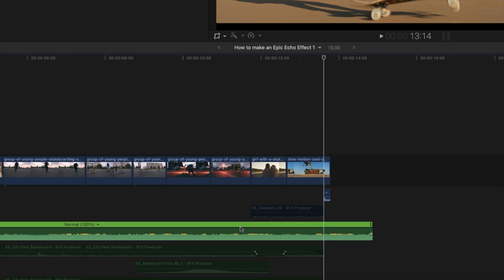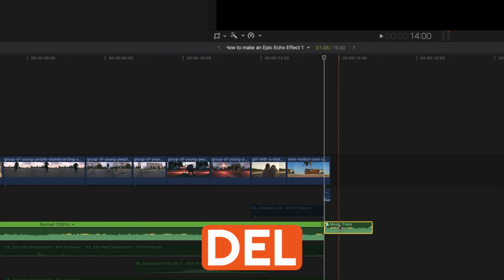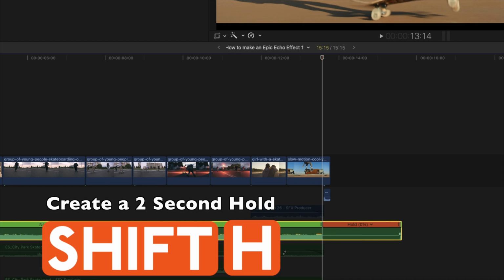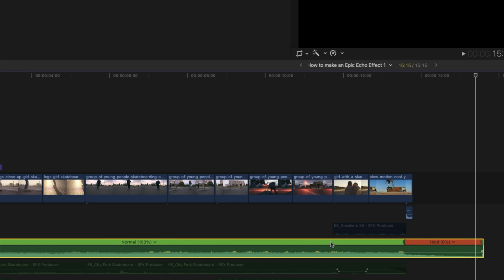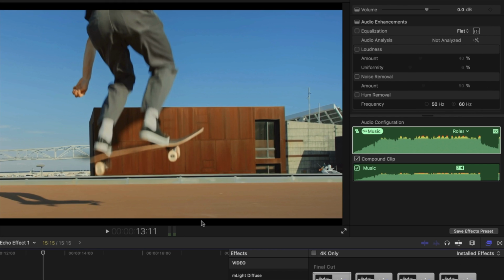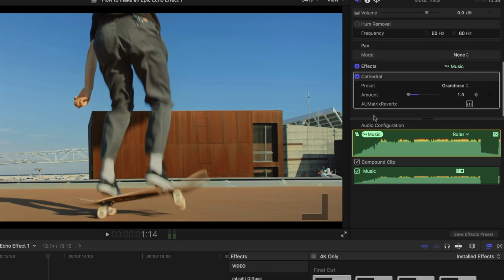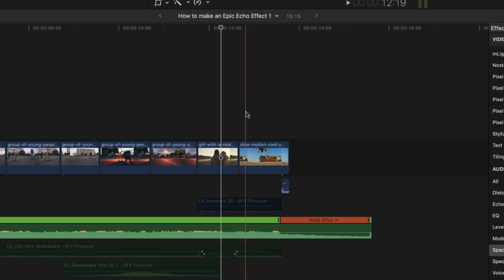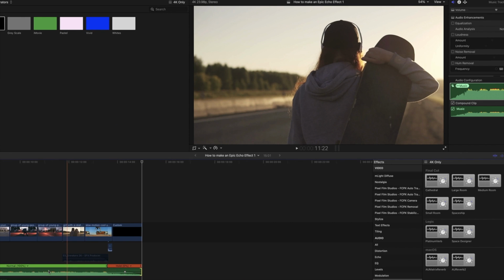How to Make an Reverb Echo Effect- End Song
In this Final Cut Pro tutorial, I show you how to make a reverb echo effect. It is a creative way to end a song instead of the typical fade-out option.

Timecodes
00:00  - Example of ending a song with an echo effect
01:12 - Explanation of music track layout
01:53 - Example of fading out music
02:33 - Adding a reverb effect to the audio track
04:34 - Ensuring the echo effect is export correctly